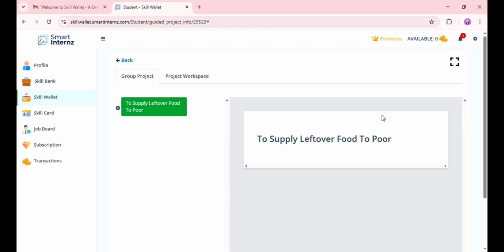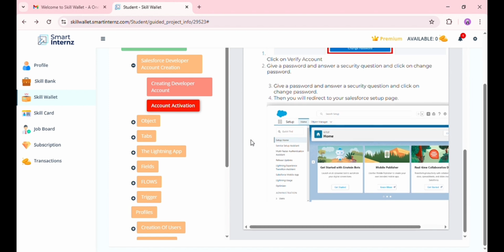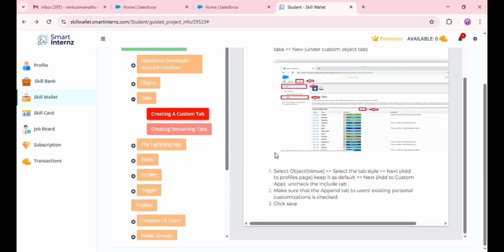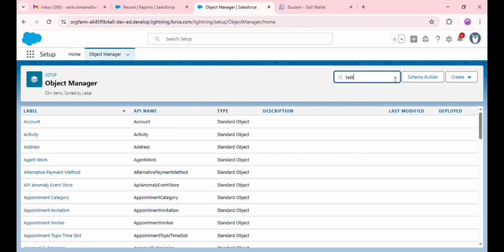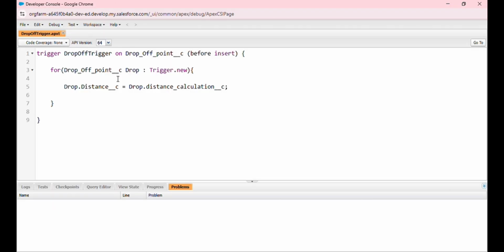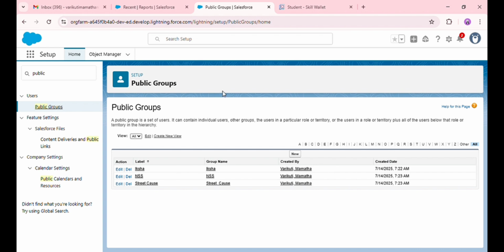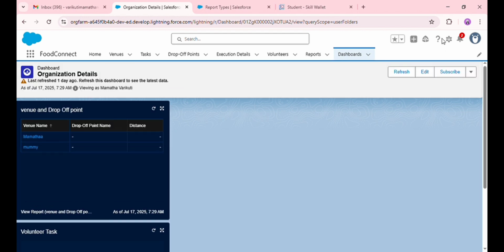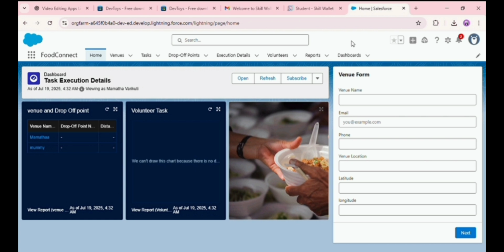Salesforce project TO supply leftover food to poor